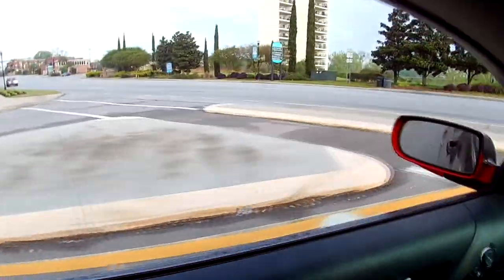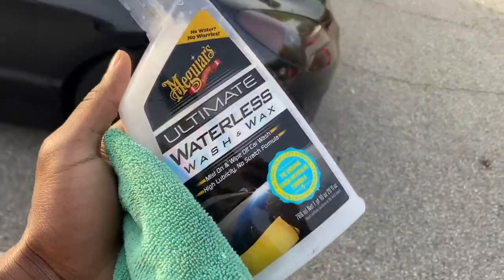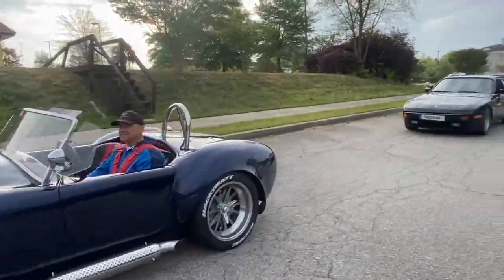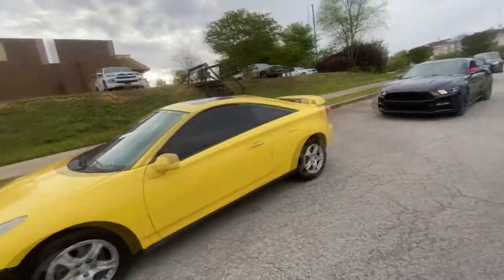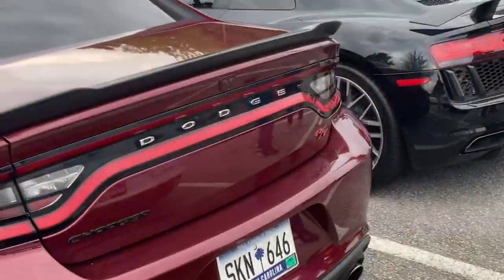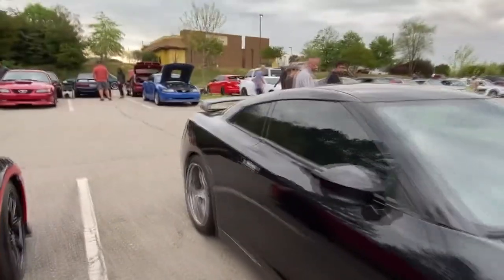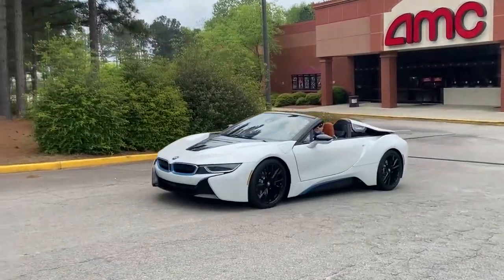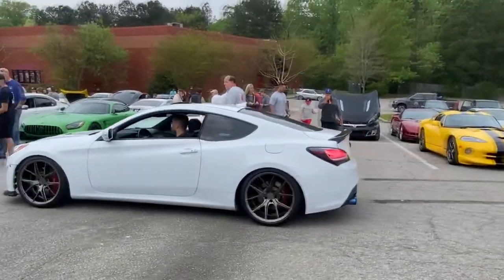INSANE SUPERCAR REVS, BANGS AND POPS AT CARS AND COFFEE COLUMBIA SC !!!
💥Shop TunerGodz Premium Apparel 💥